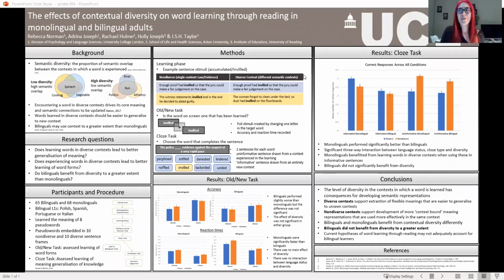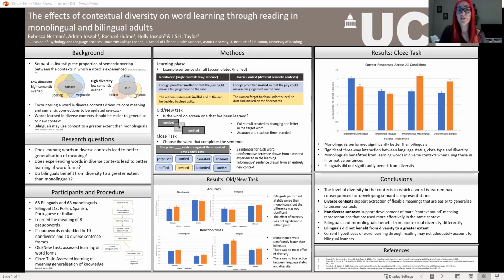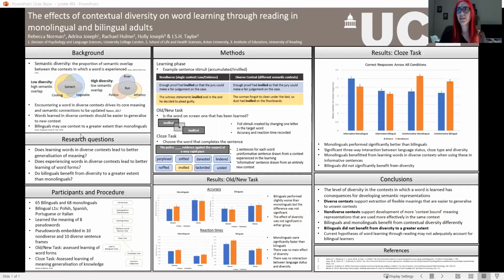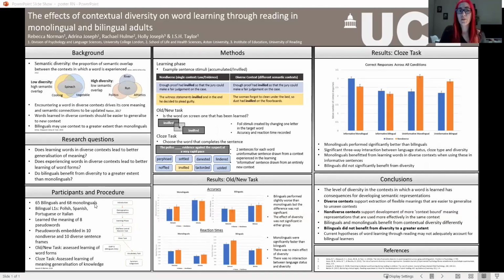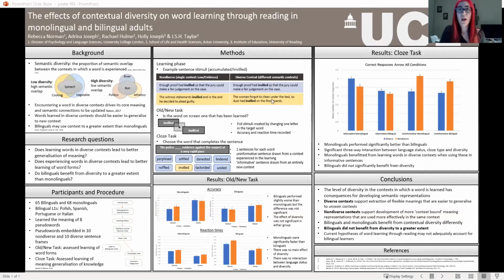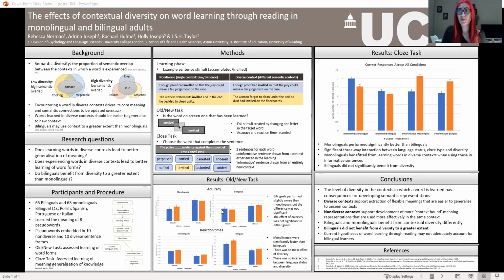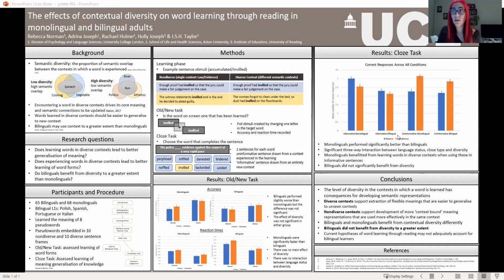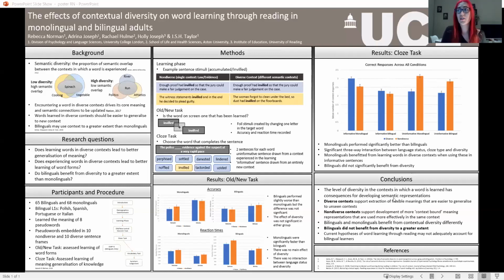EPS January 2021 - Poster 24 - Rebecca Norman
Poster is entitled 'The effects of contextual diversity on word learning through reading in monolingual and bilingual adults'.